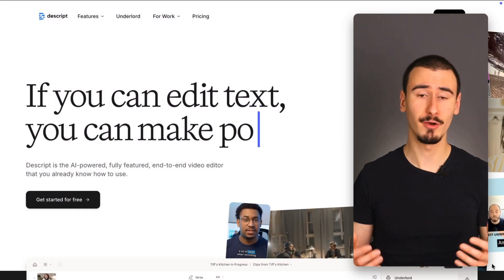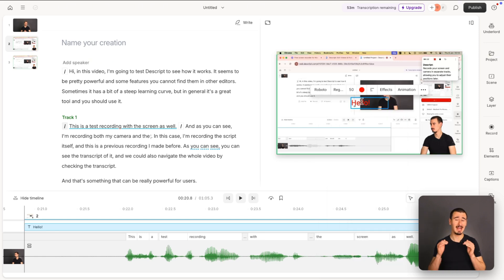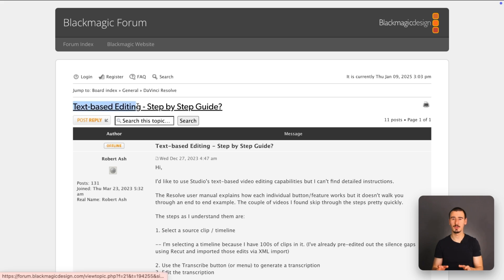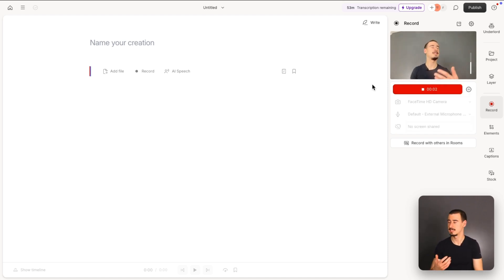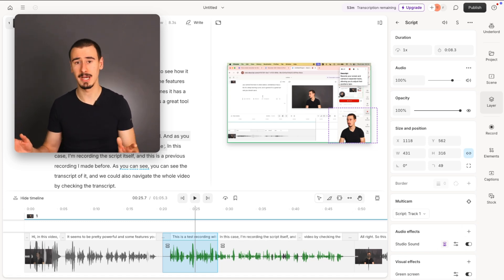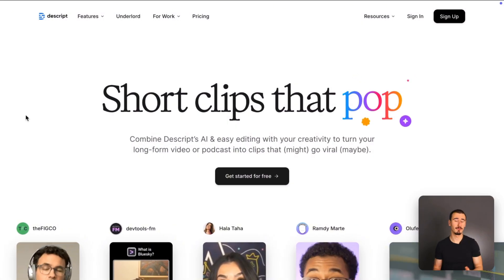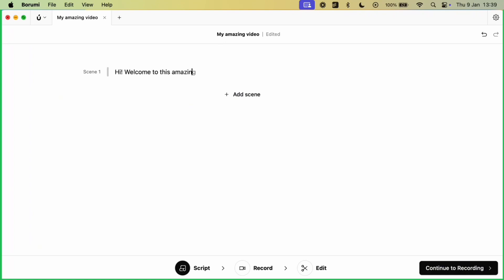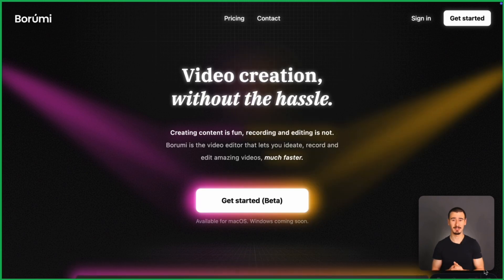Descript vs DaVinci Resolve - What's the BEST Video Editor in 2025?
What's the best video editor in 2025? Let's find out together in this video, where we'll compare Descript and DaVinci Resolve, two popular video editors.

Chapters:

00:00 Introduction
00:20 Transcript-based editing
00:48 Pricing
01:29 Recording
02:00 AI features
02:34 Stock Media Library
02:51 When to use which?
03:08 Educational content